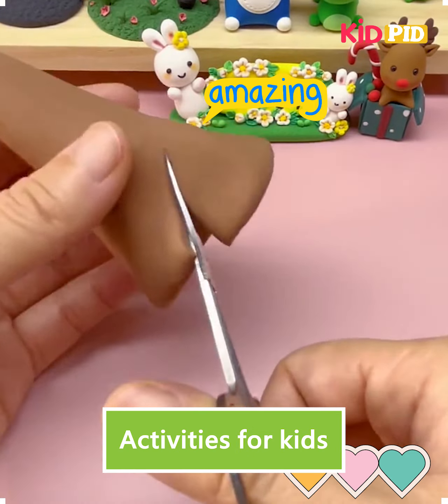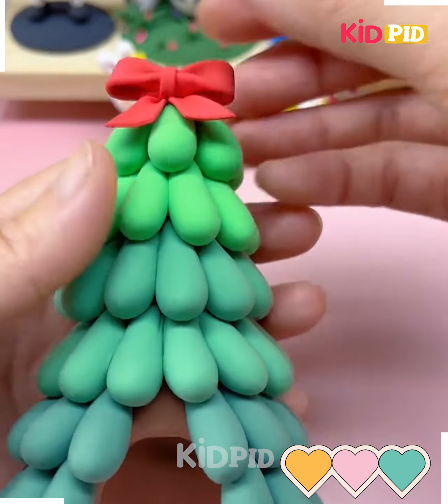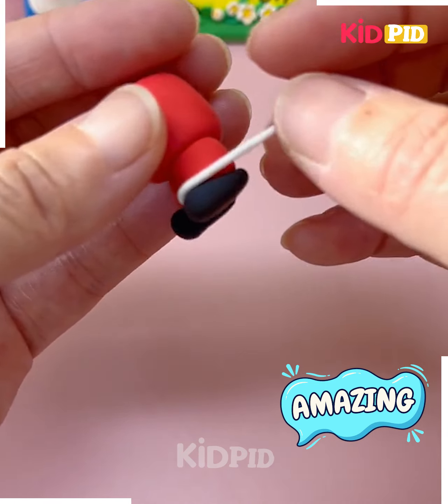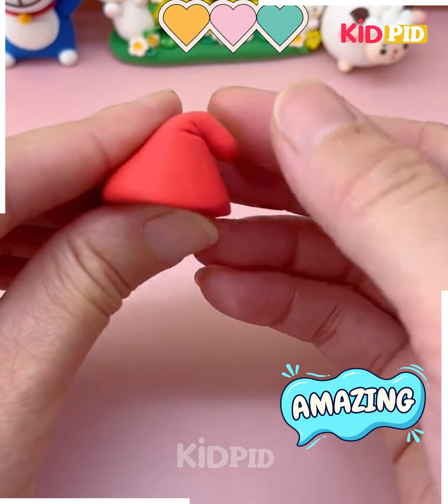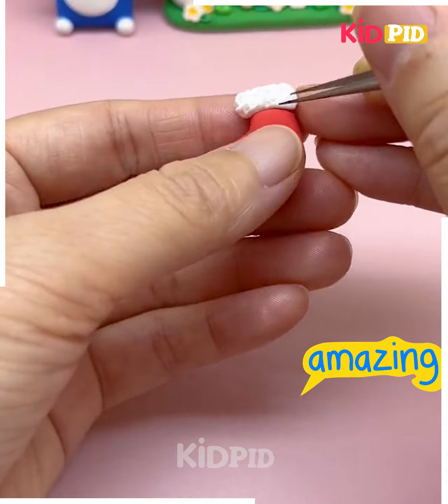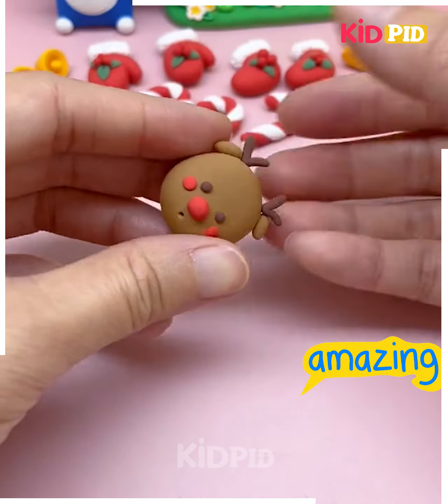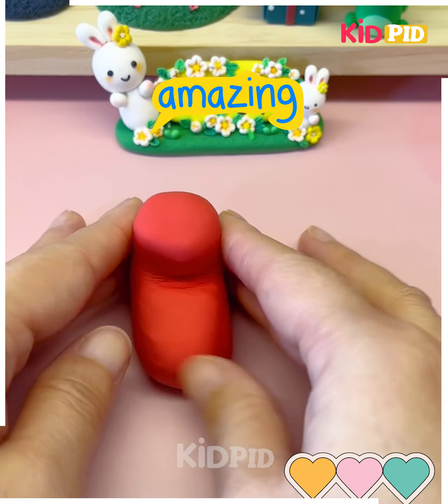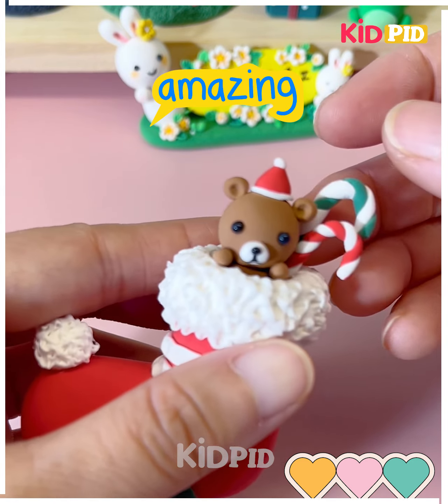Festive Clay Creations Crafting Christmas Decor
Get ready to elevate your Christmas decor with these festive clay creations! In this tutorial, we'll show you how to craft stunning holiday decorations using clay. From adorable snowmen to sparkling ornaments, the possibilities are endless. This DIY craft project is perfect for getting into the holiday spirit and adding a personal touch to your festive decorations. Whether you're a beginner or a seasoned crafter, you'll love working with clay to bring your Christmas vision to life. So grab your clay and let's get crafting! Watch now to create one-of-a-kind Christmas decor that will dazzle your guests.
- 0:00 Christmas tree model making
- 0:48 Making a Santa Claus clay sculpture
- 1:42 Creating a Christmas wreath with ornaments
- 2:43 Crafting a shoe-shaped Christmas design

In this festive clay crafting video, we'll show you how to make some adorable Christmas decorations using clay. 🎄✨

First up, we'll guide you through making your very own Christmas tree clay model. 🌲 We'll show you how to shape the clay into a cone, cover it with different shades of green for a realistic look, and add a red bow and a shining star on top. 🌟 You can even decorate it with colorful fairy lights, snowman figurines, and gift boxes to make it extra festive. 🎁

Next, we'll teach you how to create a cute little Santa Claus clay sculpture. 🎅🏻 Using red and white clay, we'll mold the body, face, beard, and mustache of Santa, and then assemble them together. Complete the look by adding a classic Santa hat and cutting multiple lines on the white clay for texture. 🎅🏻🎄

For our third project, we'll show you how to make a beautiful Christmas wreath using clay ornaments. 🎅🏻🌿 We'll guide you through making red socks, gloves, stars, and even a reindeer to decorate the wreath. Then, we'll arrange them all on a circular clay base, creating a stunning and festive decoration for your home. 🎁🌿

Finally, we'll demonstrate how to craft a unique Christmas design in the shape of a shoe. 👠 Using red and white clay, we'll create the shoe base and add intricate texture and details. We'll also incorporate leaves, cherries, and a cute little teddy bear to complete the design. It's the perfect decoration or gift for the holiday season. 🎁🌟

Join us in this creative and fun clay modeling tutorial and add a personal touch to your Christmas decor with these handmade clay creations. Happy crafting and Merry Christmas! 🎅🏻🎄